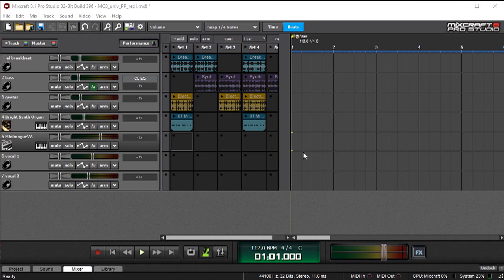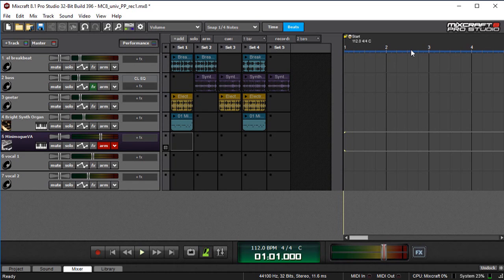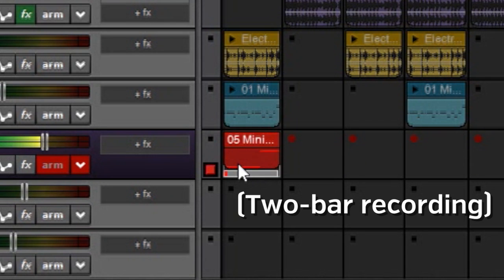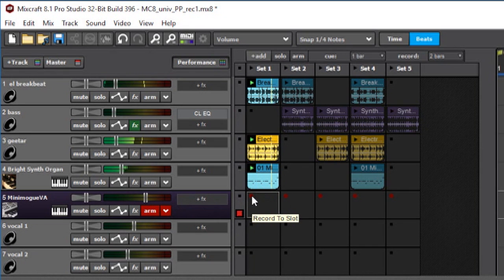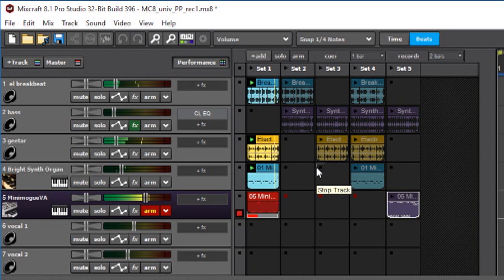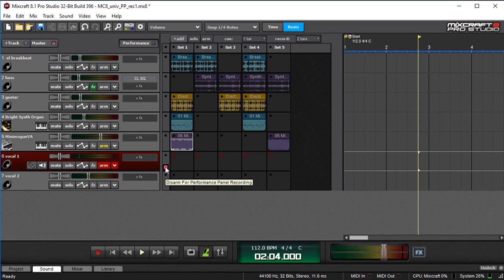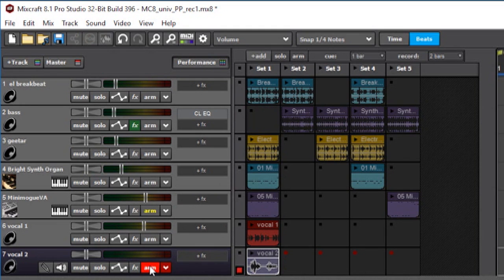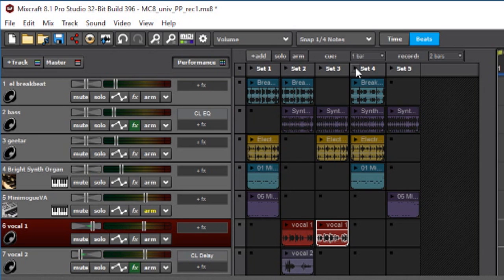Mixcraft 8 University: Recording Audio and MIDI Clips Direct To The Performance Panel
How to take advantage of Mixcraft 8's direct-to-performance-panel recording.